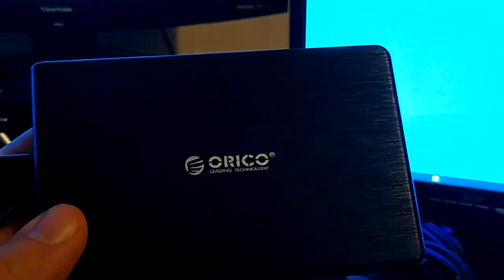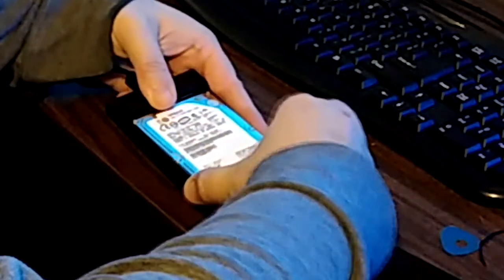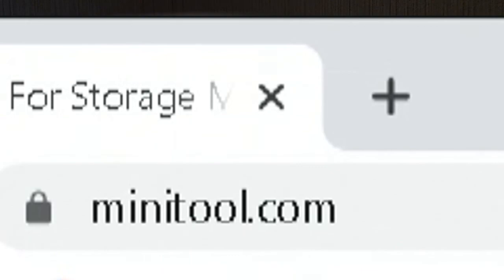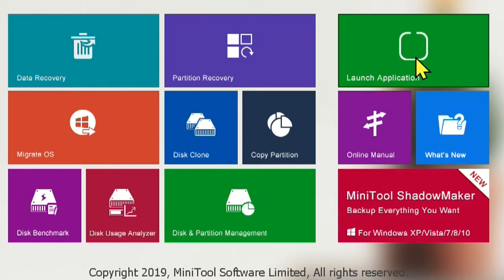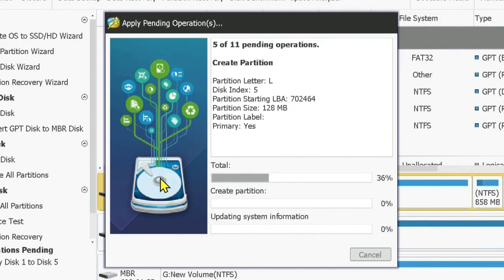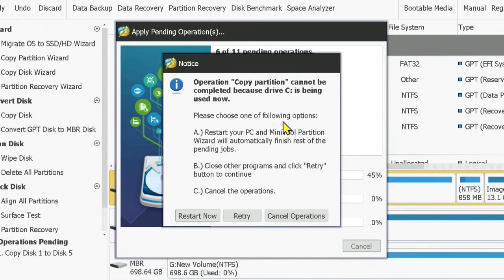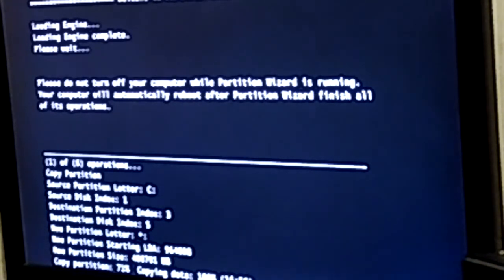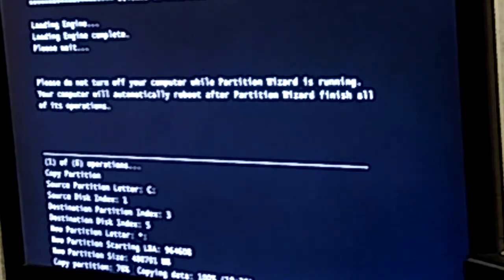Dell XPS 8900 Hard drive upgrade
Changing from a HHD drive to a SSD drive in a Dell XPS 8900.